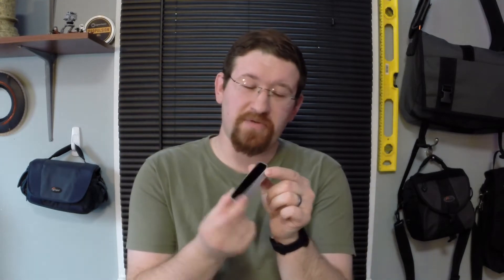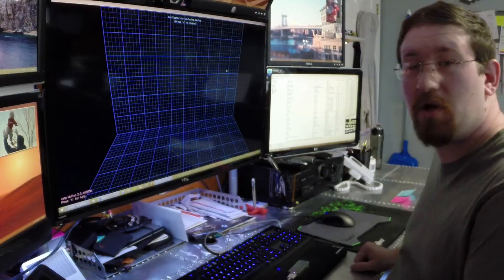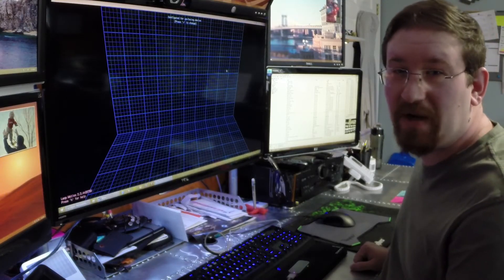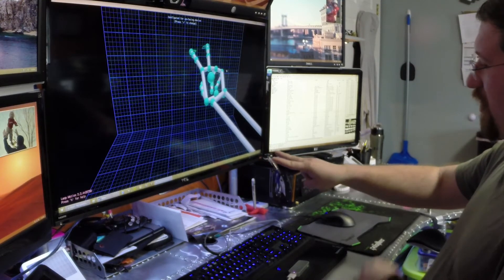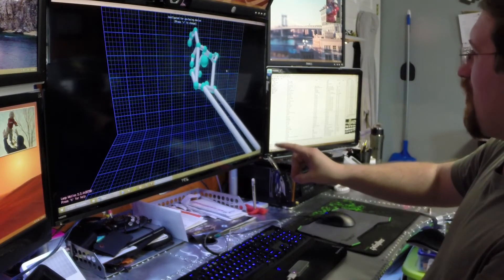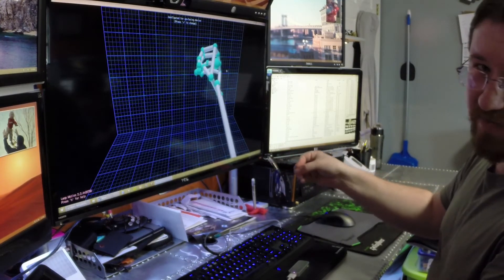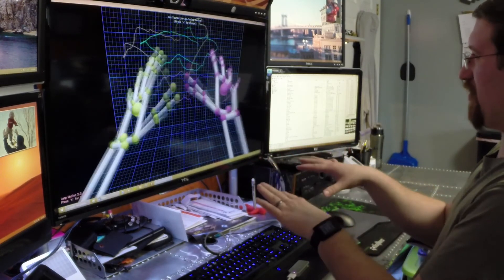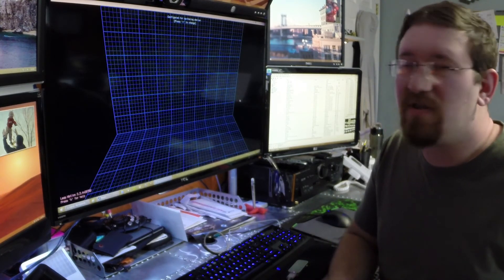Leap Motion Review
Dan talks about the Leap Motion, why sign language translation needs something like it, and does a brief review.